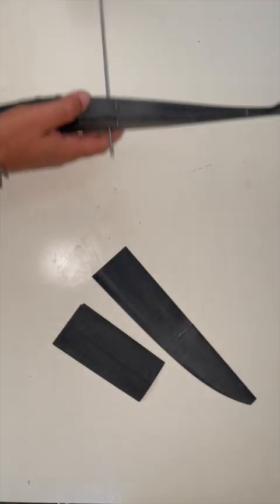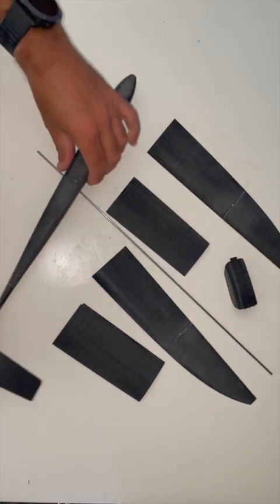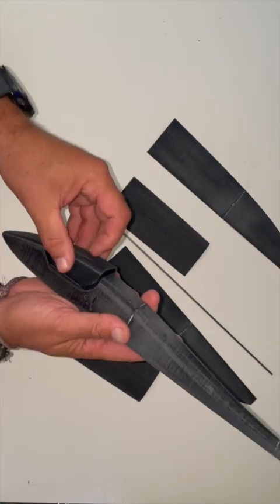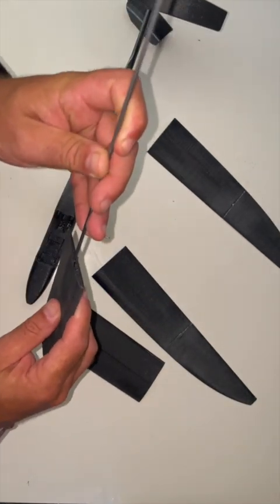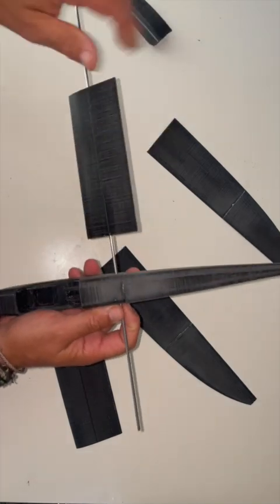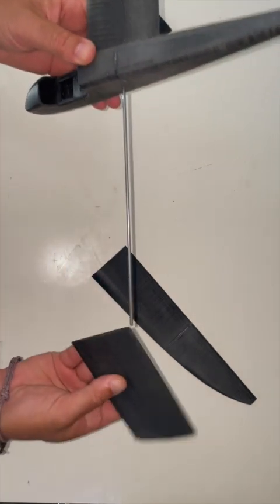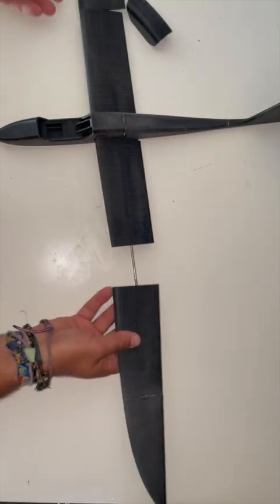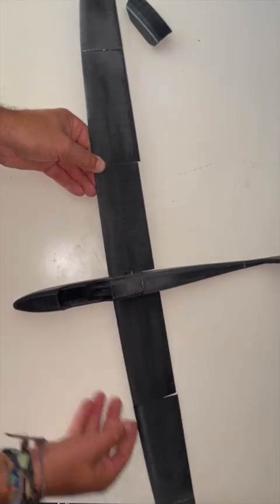3D printed RC Slope glider what were the problems with putting it together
Mad Builds

Is a YouTube channel where I go from never having worked with a 3d printer to building anything and everything.
If you have any questions I try to come up with a solution I hope you like it.

 3d printing 3d printer 3d printed

3D printed RC Slope glider what were the problems with putting it together

 print on demand how to 3 dprint 3d print action figure your 3 dprint 3d printer review

I'm assembling my 3D printed Mandalorian blaster

 anime 3d printing cosplay helmet prints cosplay guides

3d, prints, how to print, PLA, cosplay, props, 3d printing props,what to do whit a 3d printer, mad 3d prints, 3d builds, Mad Builds in 3d,Mad Builds,

 slope glider rc cosplay guides slope glider anime helmet prints slope glider rc slope glider rc glider build rc glider helmet prints